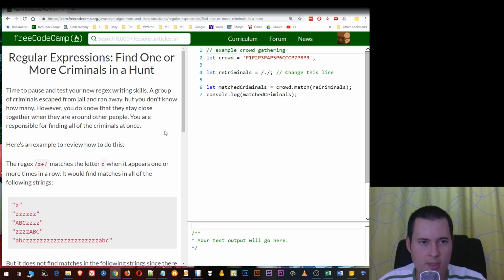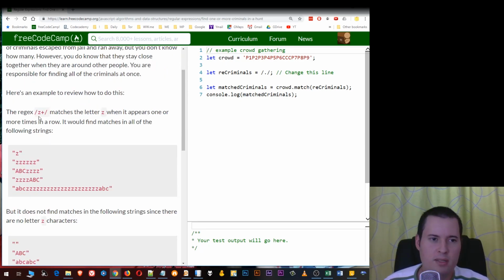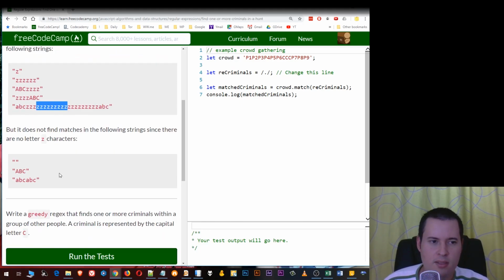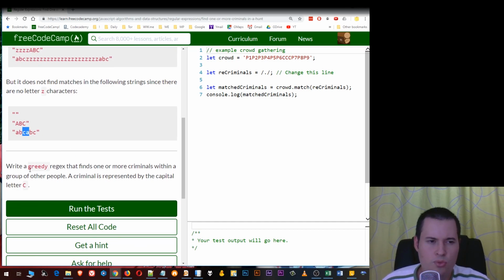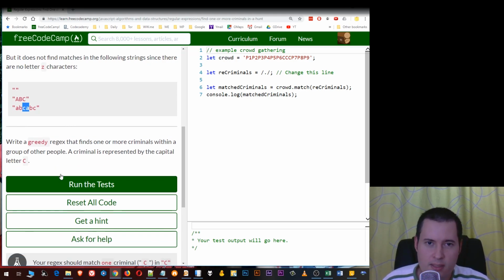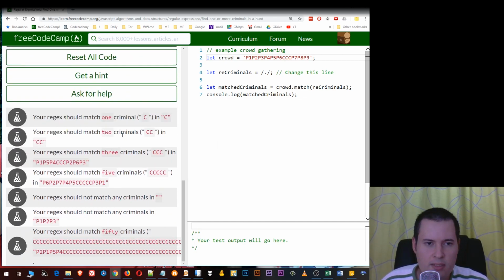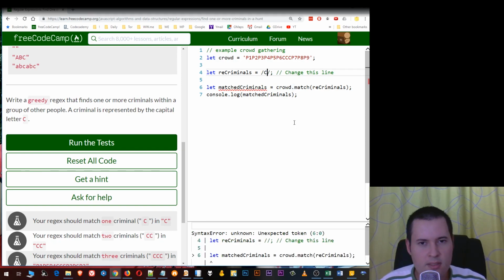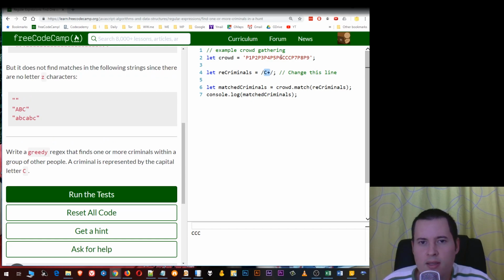15 Find One or More Criminals in a Hunt - Regular Expressions - freeCodeCamp